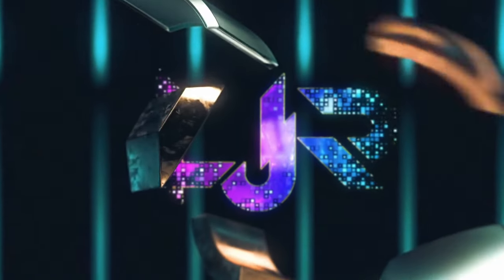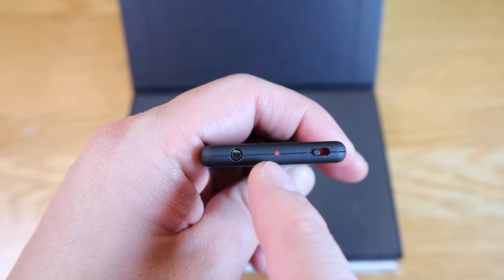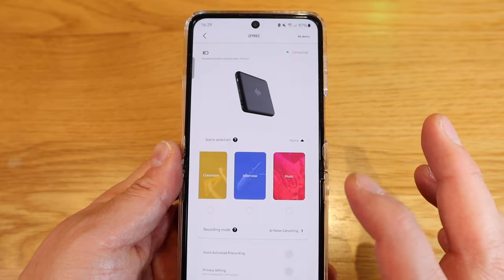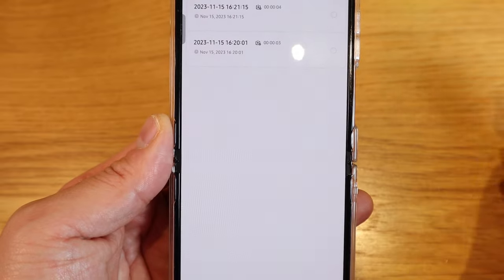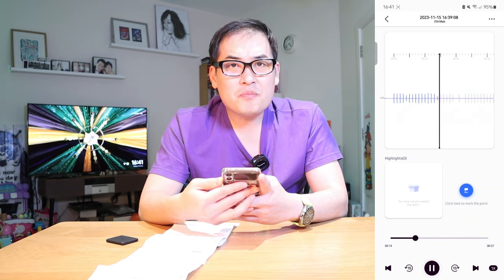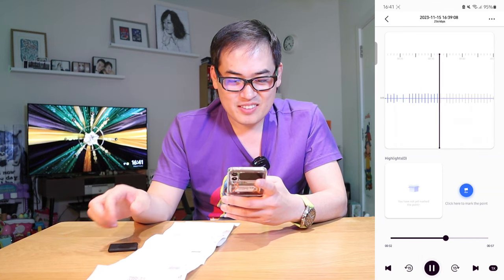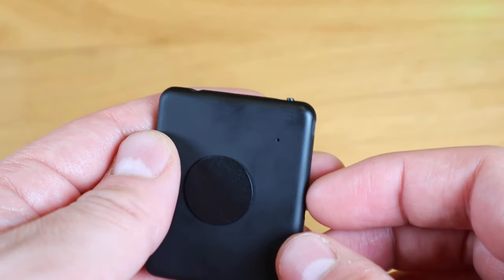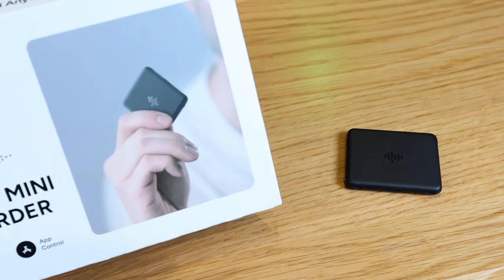This Might Be The Best Spying Tech, EVER!